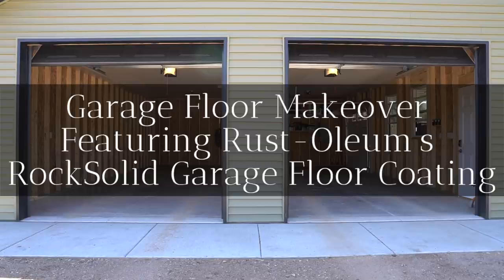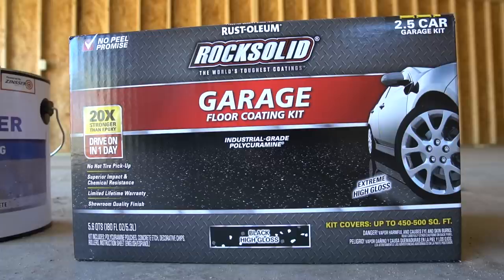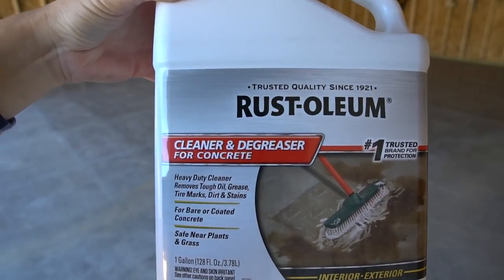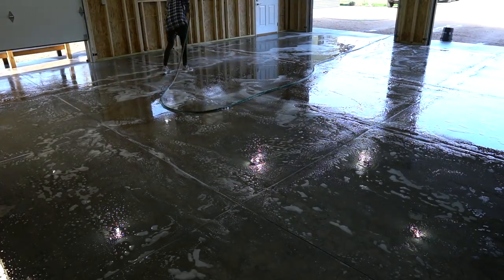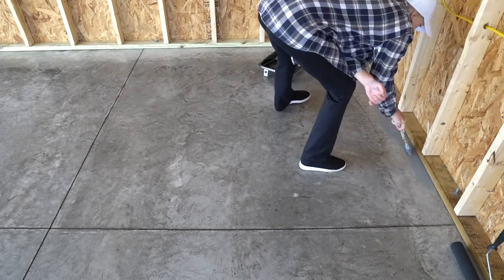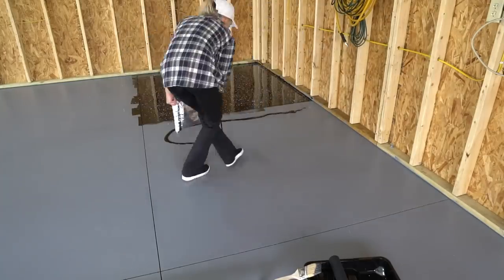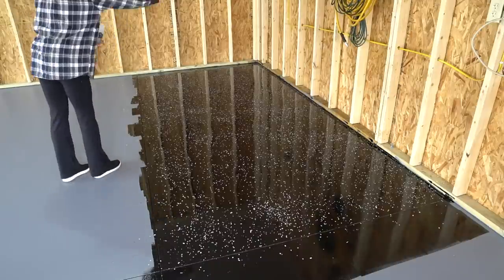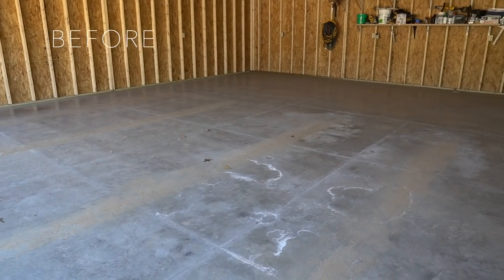Garage Floor Makeover | Rust-Oleum RockSolid Garage Floor Coating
I’m giving my parents garage floor a makeover by applying Rust-Oleum’s RockSolid garage floor coating!!

Music by Zachary Friederich - The Ballad Of Janie Sue And Johnny Blue (Instrumental)